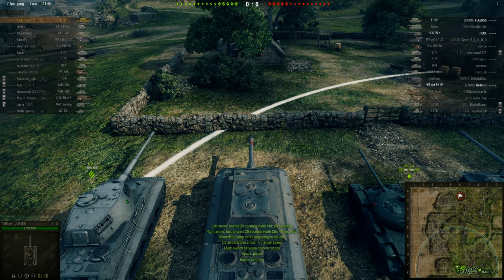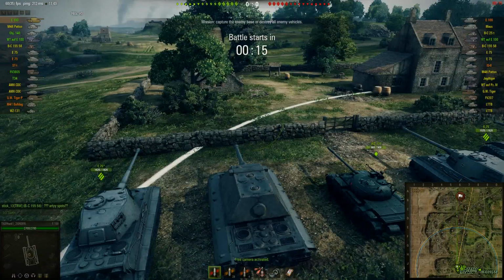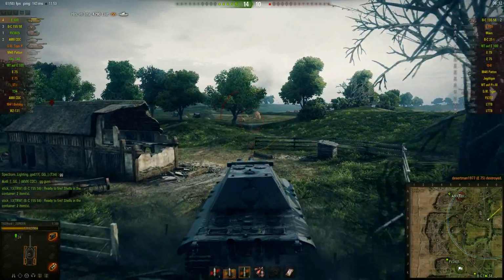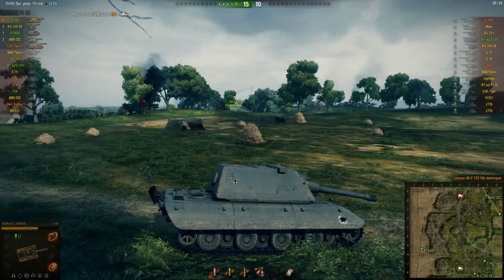World of Tanks - Which gun is the best on the E100 ? - 9.7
Hey guys , today I have a video about which gun I prefer on the E100 , the guns in question are the 150mm and the 128 mm . Both guns have their pro and cons . This is also my first game recording in 9.7 and on the new map , Overlord , which I will take a closer look at in a seperate Video . I hope this will give you an insight on the new map and which Gun would fit your playstyle . Which Gun do you prefer and do you like the new Map ?